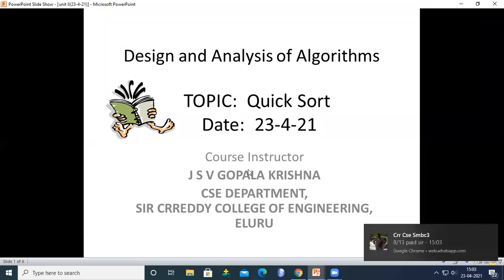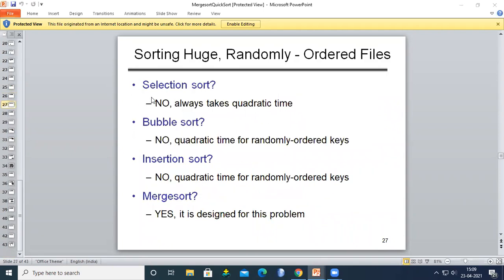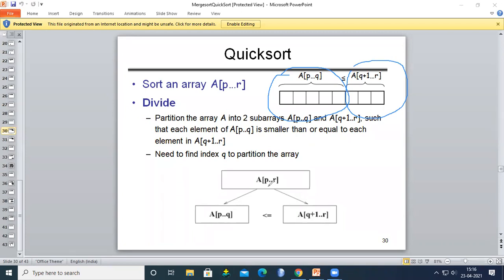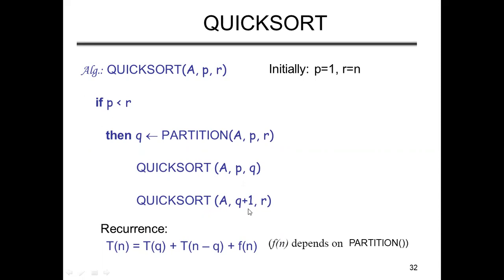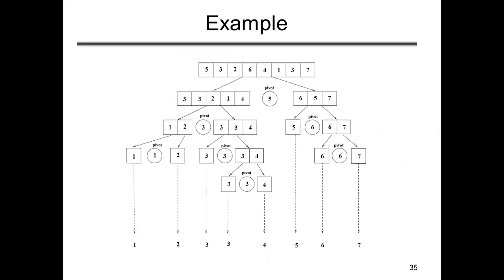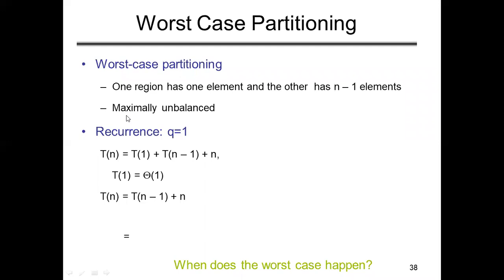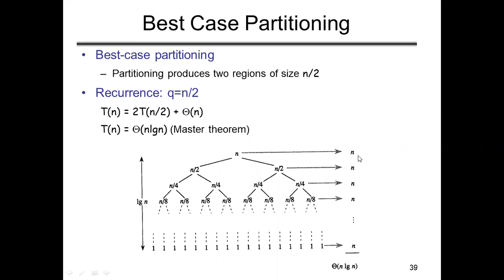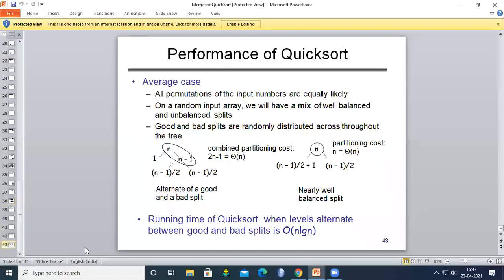DAA Unit2 Quick sort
Quick sort analysis